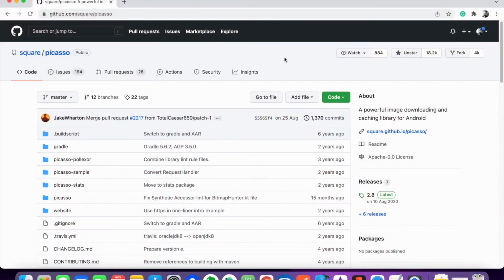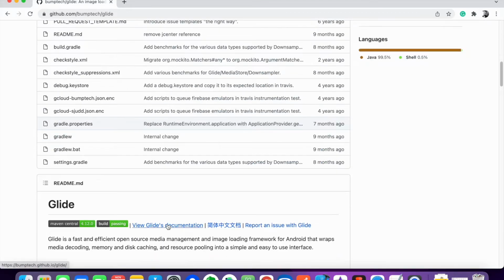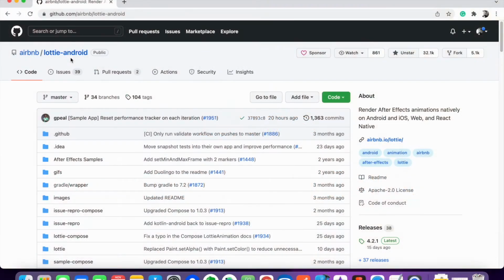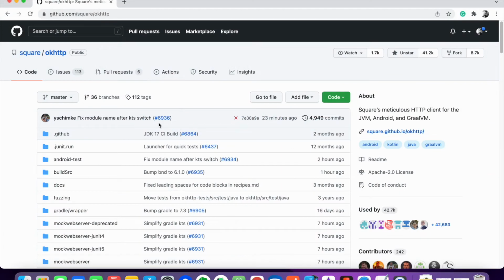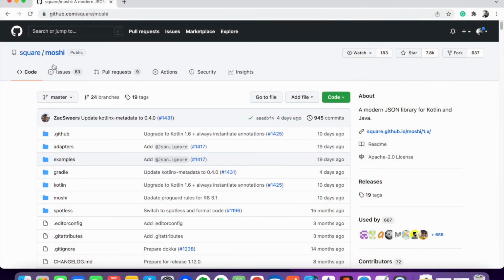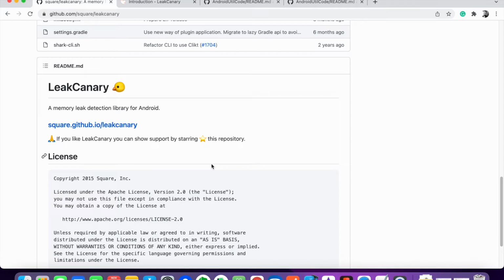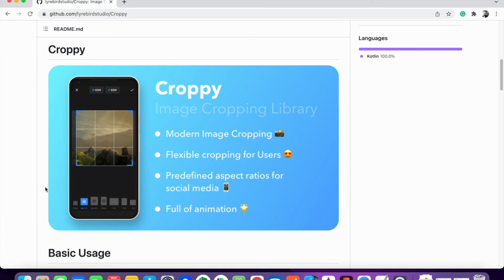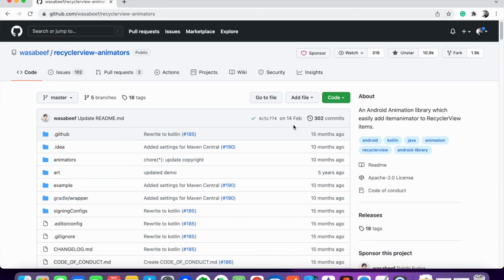20 Best Android Libraries For Android Developers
In this Video I have explained about 20 Best Android Libraries For Android Developers. All the libraries are super useful for developers.